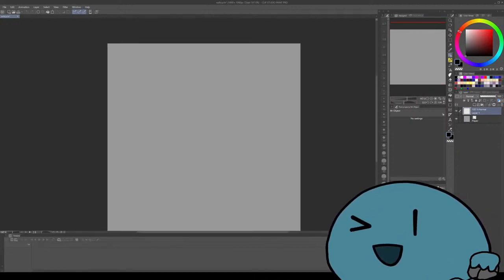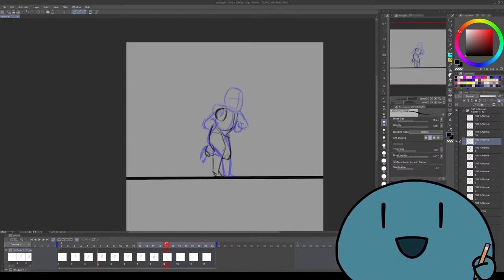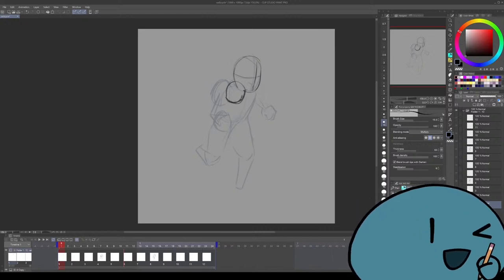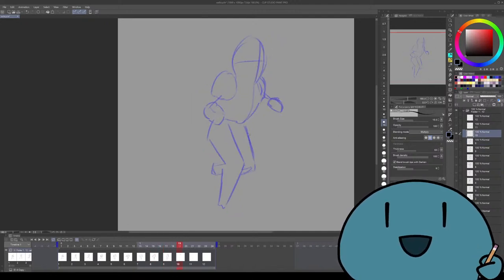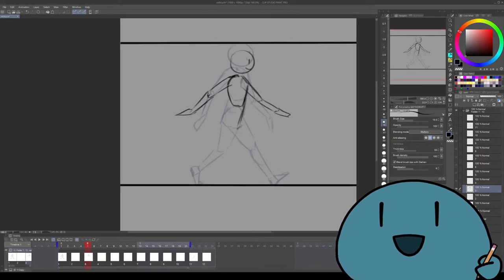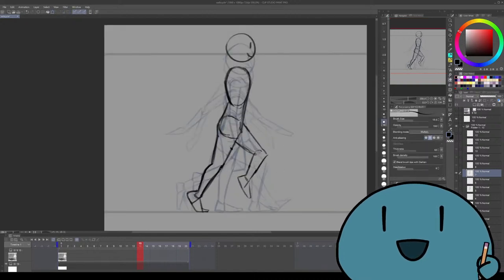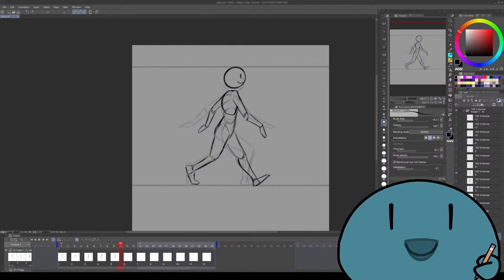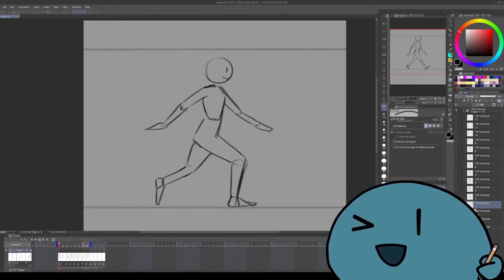【Drawing Stream】Animation Practice! Simple Walk Cycle - #1【Learning to Draw One Day at a Time - 228】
An account of my blind foray into solo game development - Currently focusing on art
Feel free to draw along! - [Learning to Draw One Day at a Time] Day 228

Stream Duration: ~2 hours

Time Stamps:
00:00:00  Start

Program: Clip Studio Paint Pro 2.0
Drawing tablet: Wacom Intuos Pro Medium
I've been drawing for about two years, but only recently started taking it seriously.
I want to practice perspective, figure drawing, and colour theory!
artists I like: Ojiro Makoto, Ichimi Renge, Toume Kei, Takayama Kisai, many others..

見てくれてありガッツ！